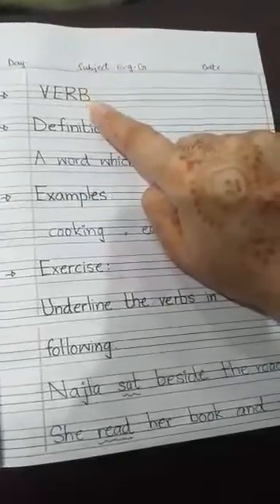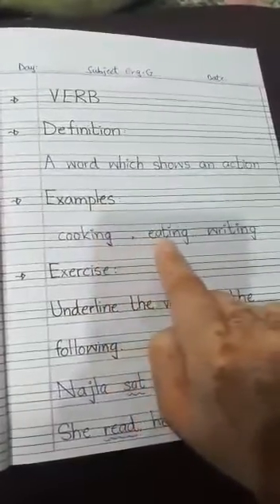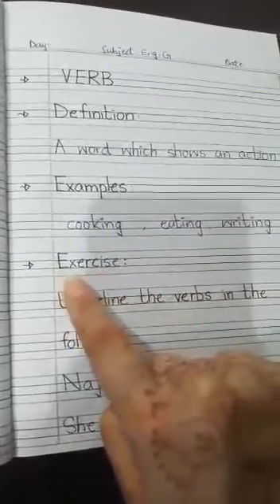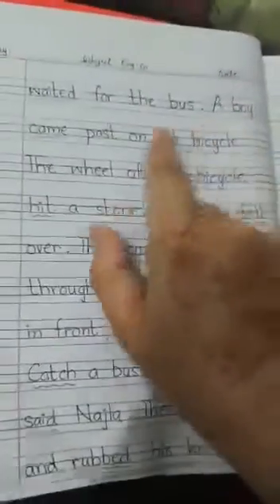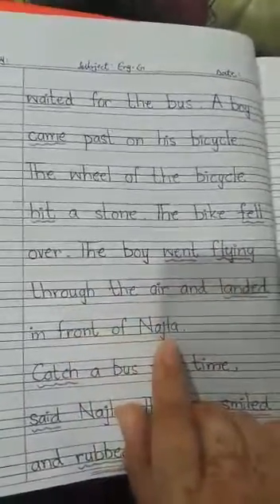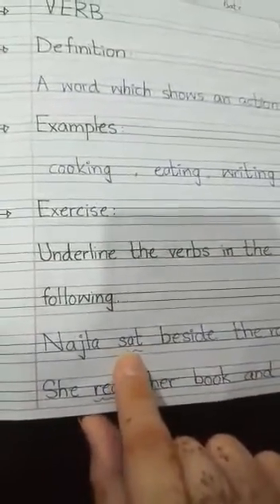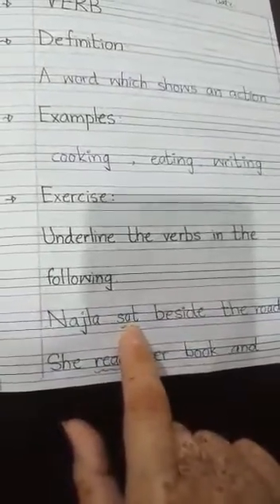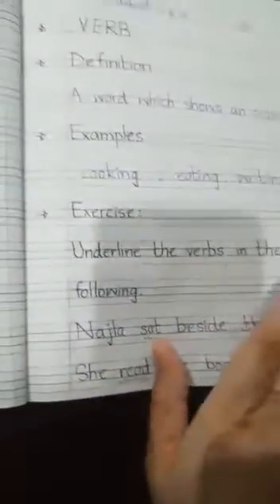Class Three English Grammar lec two